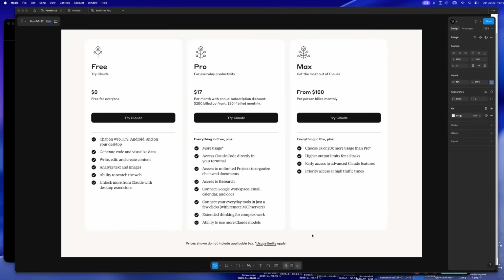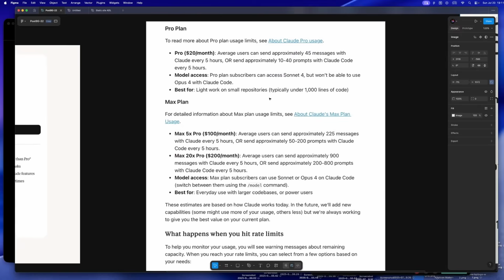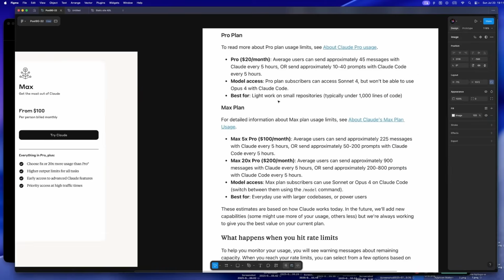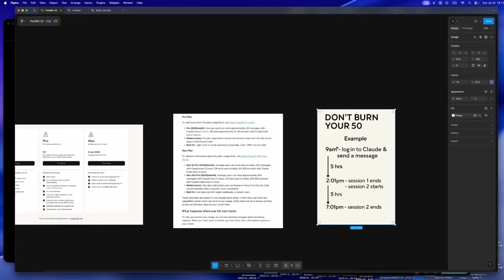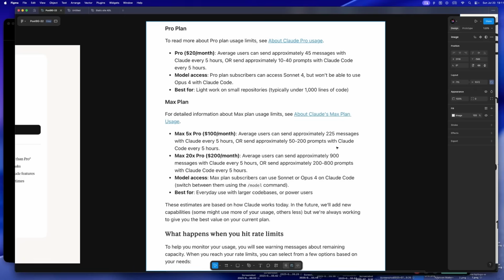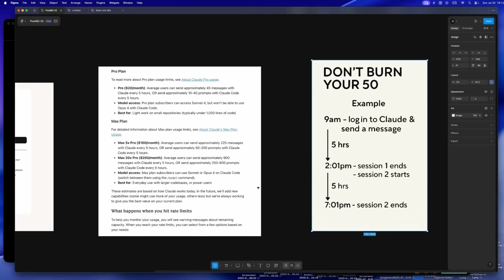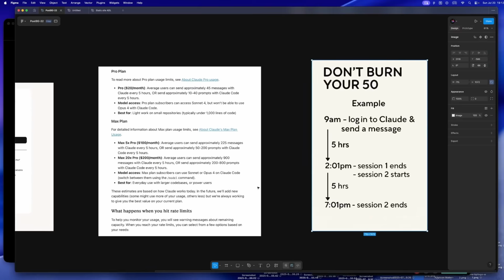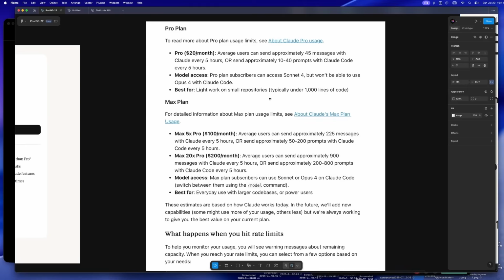Claude Code Quiet Session Limits Explained (Solo Dev Guide)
Ever hit a Claude usage limit and thought — wait, what even is a session?
In this video, I break down how Claude Code’s session limits actually work, why they’re different from other AI tools, and how you can turn them into a real productivity boost as a solo dev.

I’ve been building iOS apps for almost 8 years, freelancing for clients — and since WWDC 2025, I’m going fully solo and sharing everything I learn along the way. This one’s all about making sense of Claude’s weird five-hour windows, the 50-session cap, and how to actually use them instead of getting blocked by them.

If you’ve ever hit “session expired” at the worst time… yeah, this one’s for you.

✉️ Weekly dev notes + indie app tips
🛠️ Tools I use: Claude, Cursor, SwiftUI, Xcode, Firebase